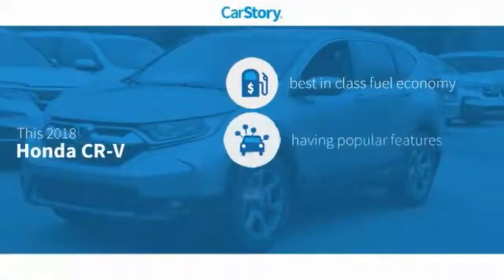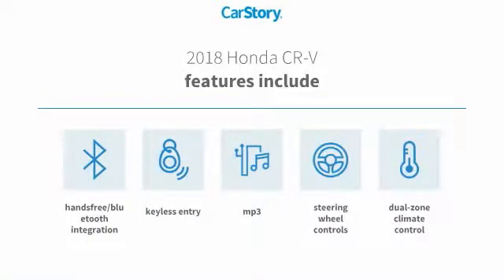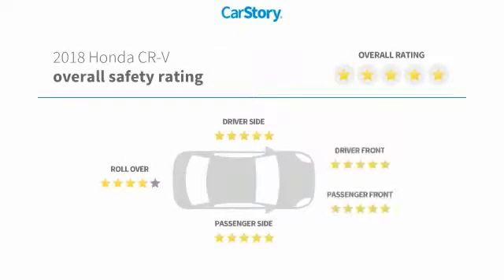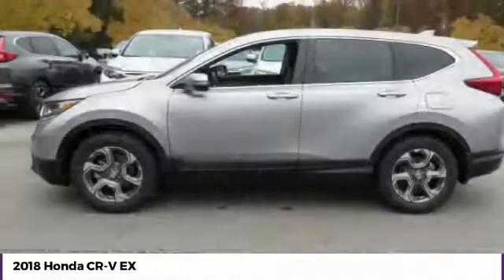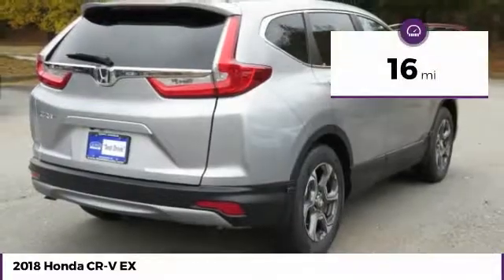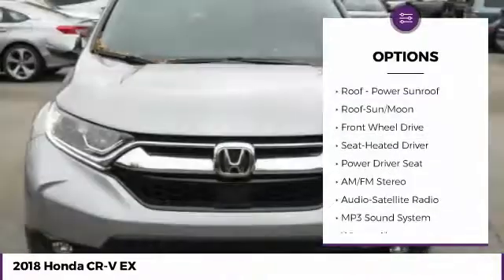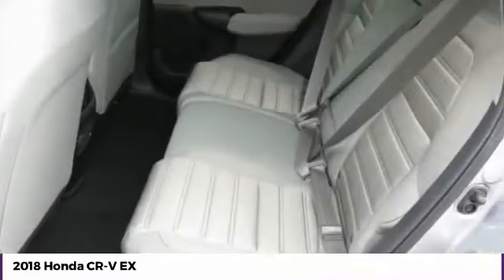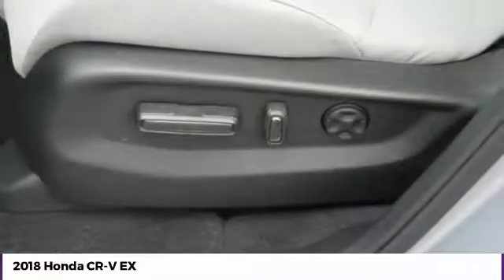2018 Honda CR-V EX New 22427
McDonough,Morrow,Griffin,McDonough
2018 Honda CR-V EX - $26391

Sons Honda
105 Sons Drive

28/34 City/Highway MPGbrbrAwards:br * Motor Trend Automobiles of the year